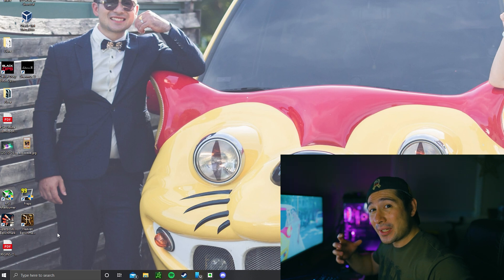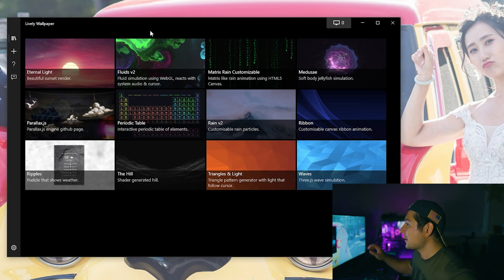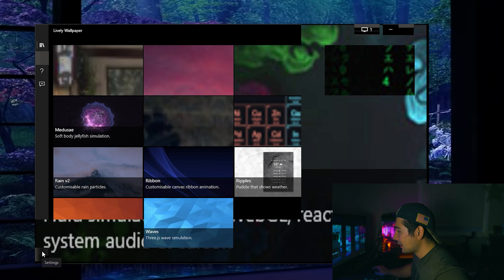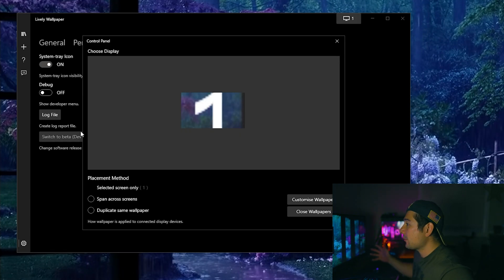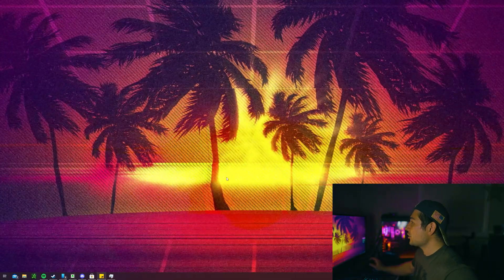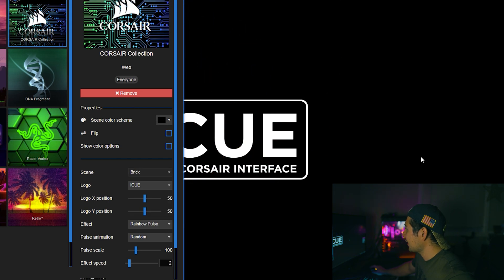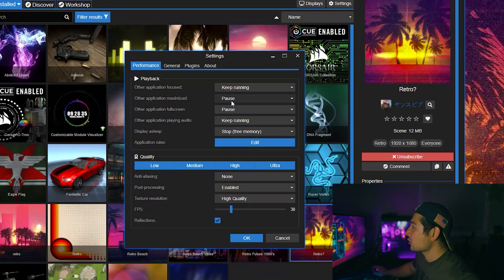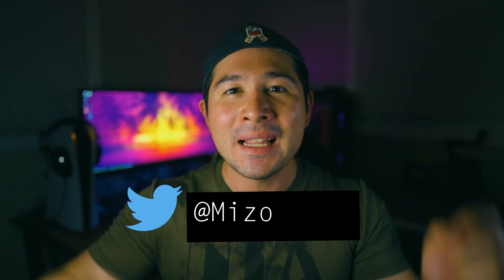HOW to SET LIVE wallpaper windows 10!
Here are 2 different methods to set live wallpaper on Windows 10! Live wallpaper is a feature that should be easily accessible but don't worry! There is a way you can get live wallpaper on windows 10 for FREE! Make sure to follow every step carefully so that way you can get that live wallpaper that you have always dreamed about!

TIMESTAMPS:
How to SET Live Wallpaper Windows 10!  00:00
Microsoft store/Lively wallpaper. 01:00
Setup-Lively wallpaper: 02:00
Main screen-Lively wallpaper: 03:22
set live custom wallpapers-Lively wallpaper. 03:48
Customize Settings-Lively Wallpaper: 05:42
Ram/VRAM usage-Lively Wallpaper: 08:38
Steam Store/Wallpaper Engine: 09:20
Setup-Wallpaper Engine: 10:00
Mainscreen-Wallpaper Engine: 10:44
Navigating and searching Live wallpaper-Wallpaper Engine: 13:15
Ram/VRAM usage-Wallpaper Engine: 15:03
settings-Wallpaper Engine: 15:15
expressVPN- 16:44
Final thoughts- 17:31

That live wallpaper that everyone has asked me about
Search "Abstract Liquid"

CAMERA GEAR:

Sony NEW Alpha 7S III:

Sony E-Mount FE 24MM:

Memory Card:

Spare Battery:

Neewer 79 Inches Carbon Fiber Tripod:

Rode VideoMic Pro:

Extended Microphone Wire:

Microphone Stand:

Studio Lights:

3 Axis Stabilizer:

PROCCESSOR:
 AMD threadripper 3970x

CPU COOLER:
DEEPCOOL Castle 360EX

GPU:
MSI gaming geforce rtx 2080 TI

POWER SUPPLY:
Corsair RMx series 1000w power supply